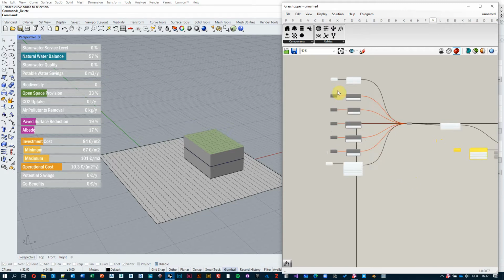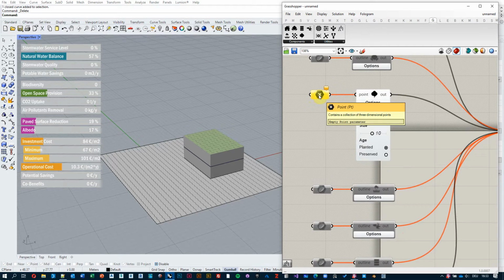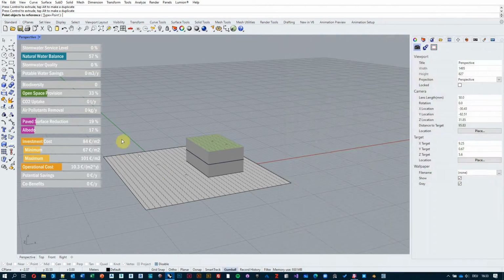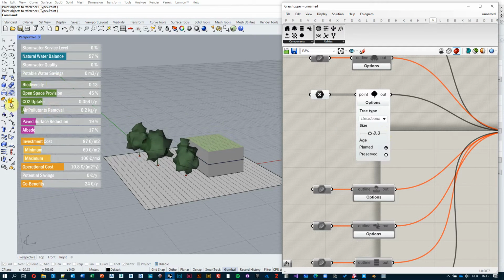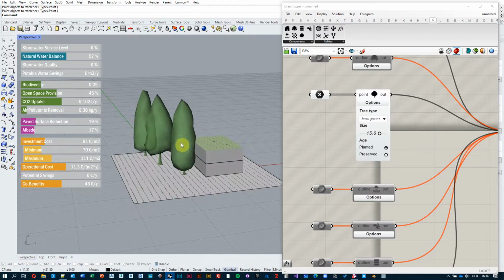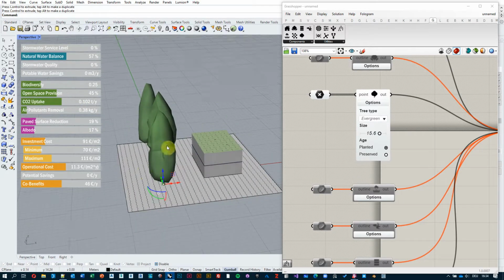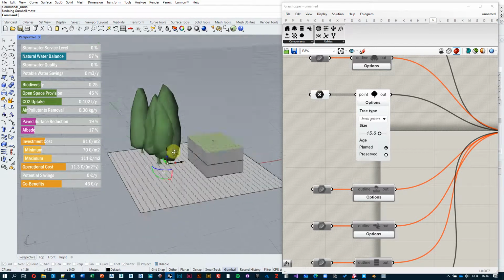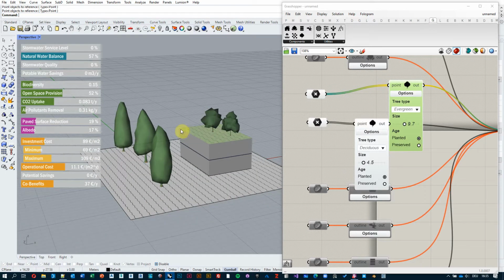GreenScenario Tutorials - Input Geometry: Points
In this video we explain how to input points as geometry into GreenScenario